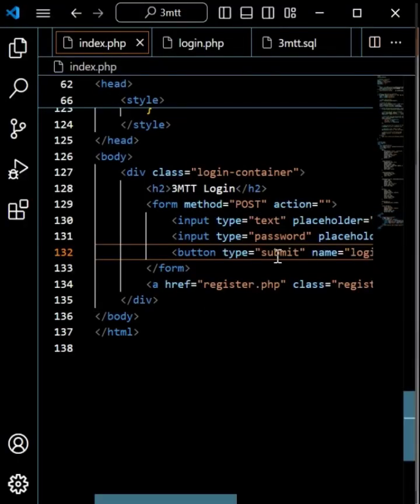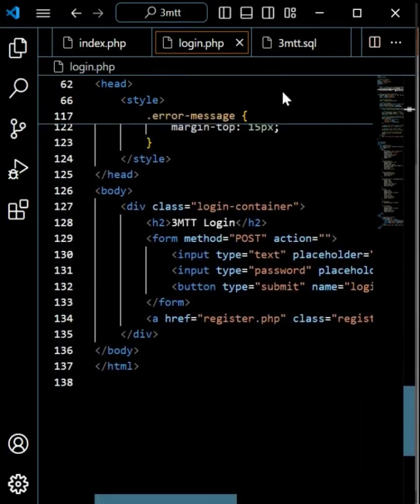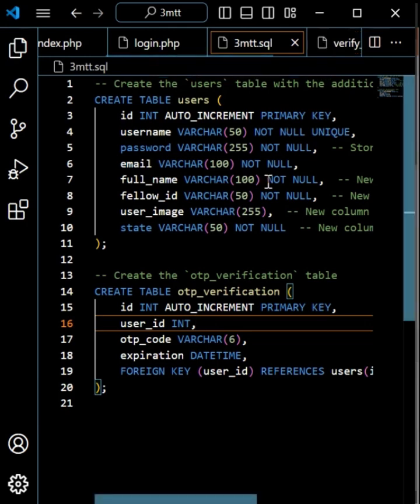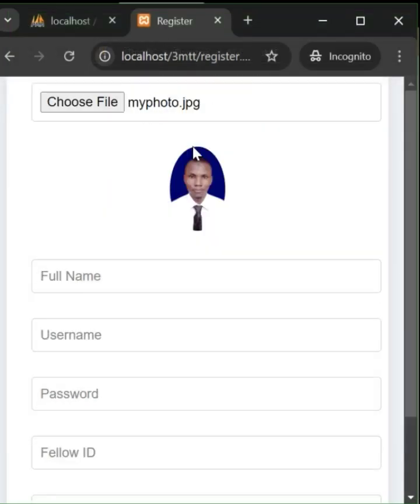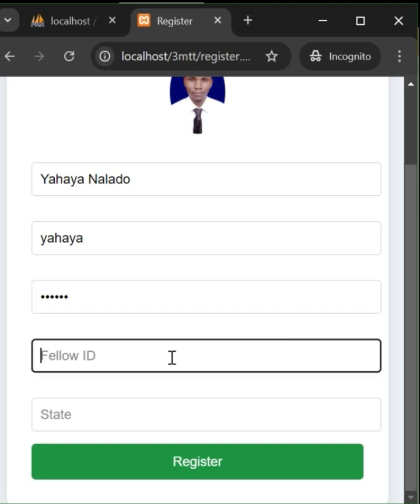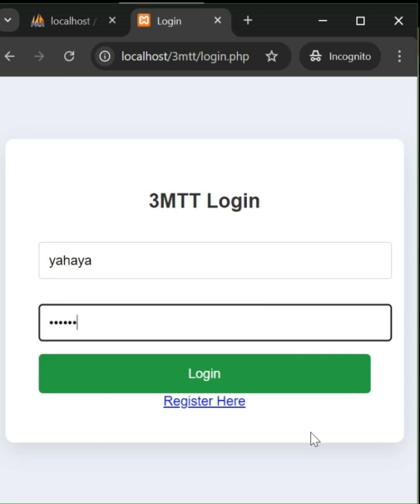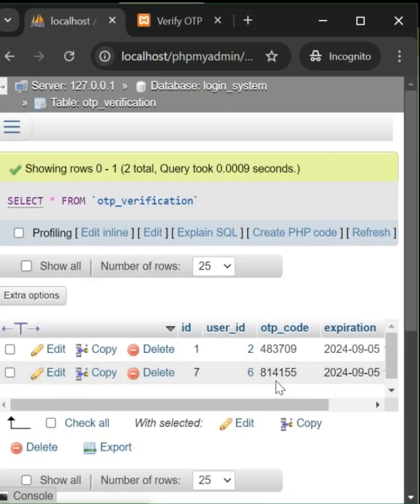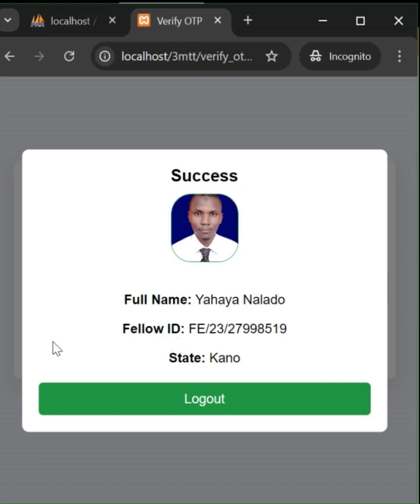A Secure Registration System: Two Factor Authentication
Hello everyone,

I am Yahaya Nalado, a 3MTT Cohort 2 fellow from Kano State currently studying cybersecurity. Today, I will present a mini-project focusing on Two-Factor Authentication (2FA) in a secure registration system. This presentation highlights how the system secures user data, identifies potential vulnerabilities, and outlines best practices to protect against security threats.

1. Project Overview The project aims to develop a secure registration system that:
Safeguards user data,
Ensures secure file uploads, and
Provides feedback while maintaining data integrity.
Technologies Used:

HTML/CSS: User interface,
PHP: Server-side data handling and security,
MySQL: Secure data storage,
XAMPP: Local development.

2. Front-End Development: Security Considerations
HTML Form: Validate input to prevent malicious data entry.
CSS Styling: Enhances user experience while maintaining security.
JavaScript: Provides image previews but ensures security through file validation.

3. Back-End Development: Security Measures
PHP:
File uploads: Validate file types and sanitize filenames.
Passwords: Store securely using hashing algorithms like bcrypt.
SQL Injection: Prevent using prepared statements.
Error Handling: Avoid exposing system vulnerabilities in error messages.

4. Database Security
Configuration: Use strong credentials and encrypt sensitive data.
Backup: Regular backups to prevent data loss.
SQL Injection Prevention: Use parameterized queries with prepared statements.

5. Upload Directory: Security Practices
Restrict directory permissions to prevent unauthorized access.
Validate uploaded files for security.

6. Testing and Deployment: Security Considerations
Testing: Perform vulnerability scans and penetration testing.
Deployment: Use secure configurations and SSL/TLS for data encryption.

Conclusion
The system integrates critical cybersecurity practices, including user input validation, secure file handling, SQL injection prevention, and database encryption. Continuous monitoring is vital to maintaining security.